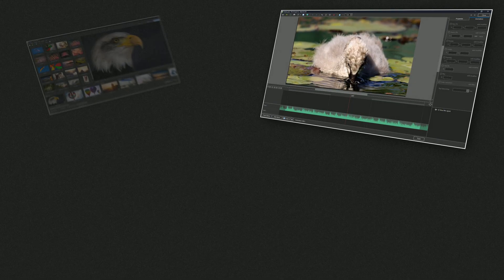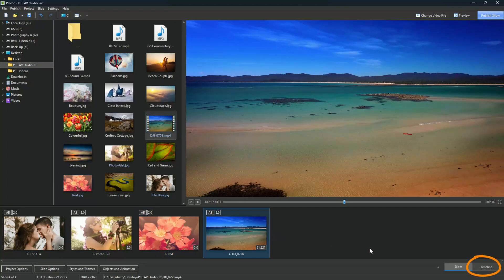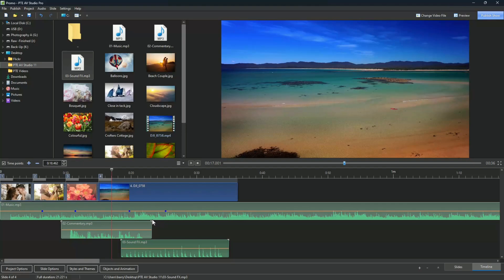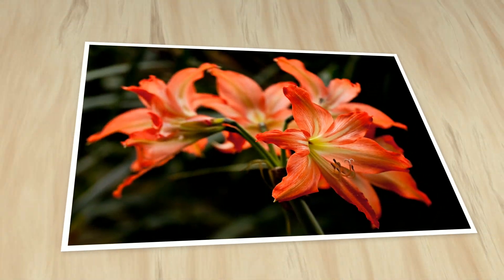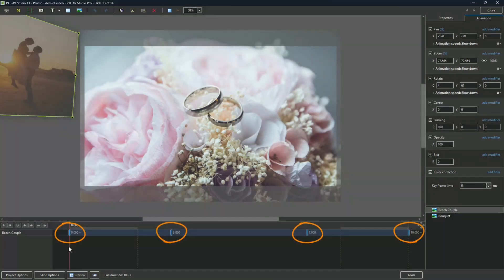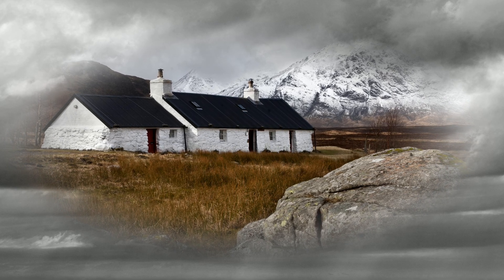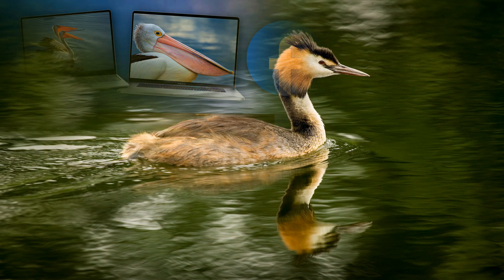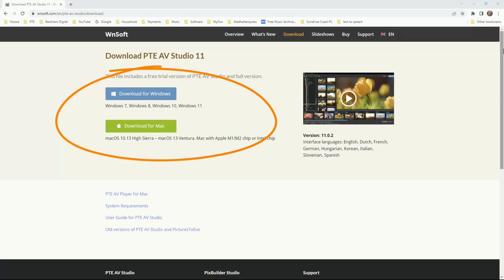Best Photo Slideshow Software - PTE AV Studio 11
Create your photo & video slideshows.